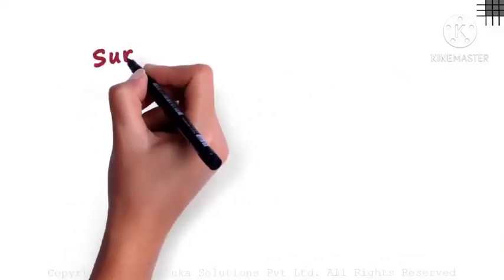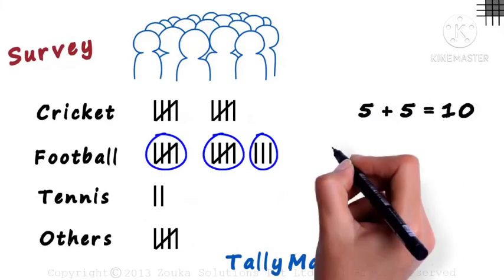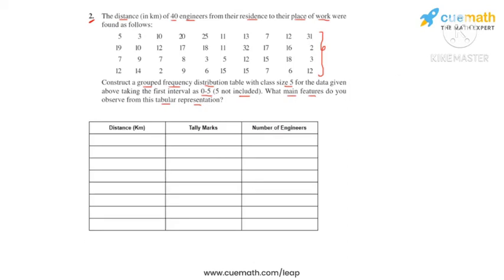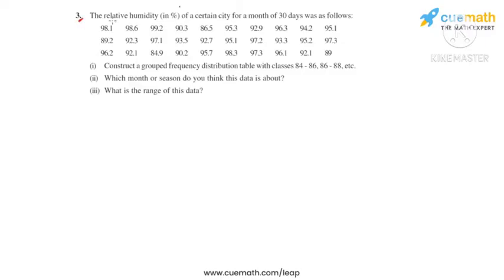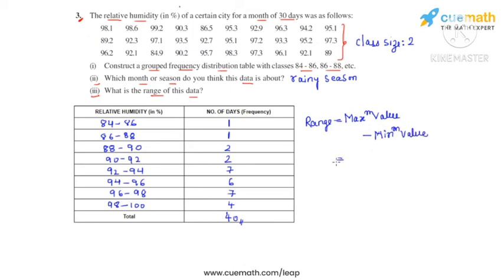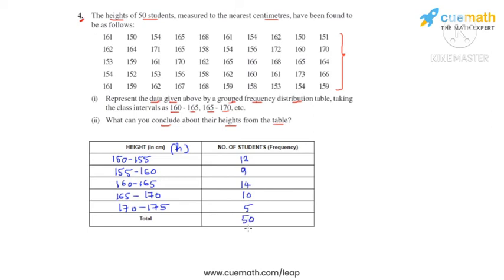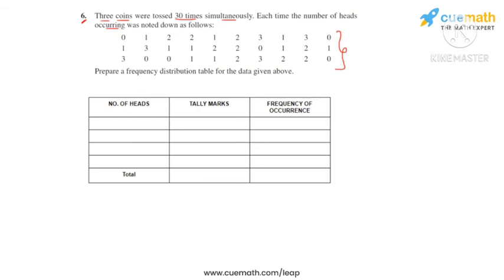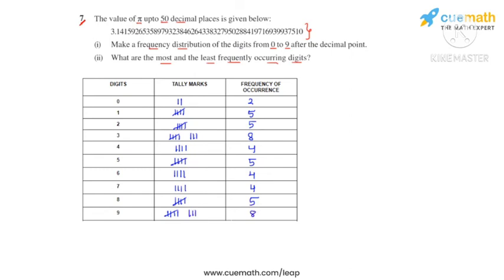GRADE IX MATHEMATICS PART 2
CHAPTER : 14
            STATISTICS
       EXERCISE : 14.1